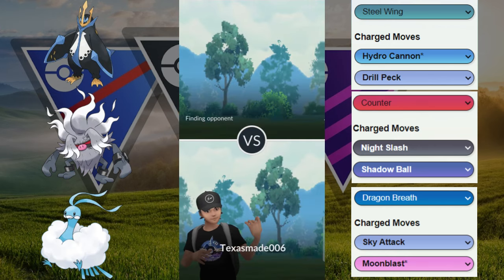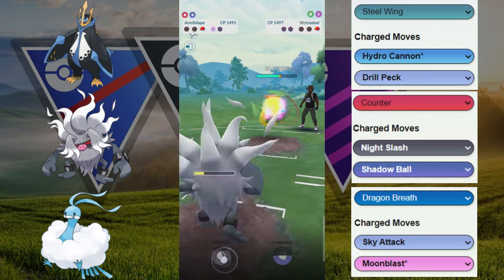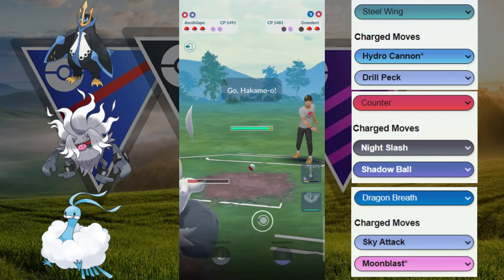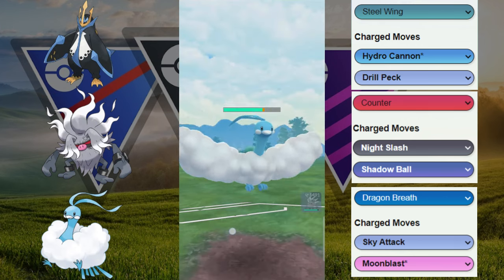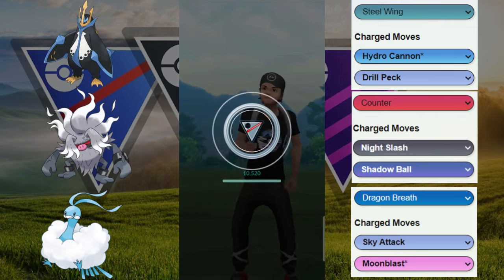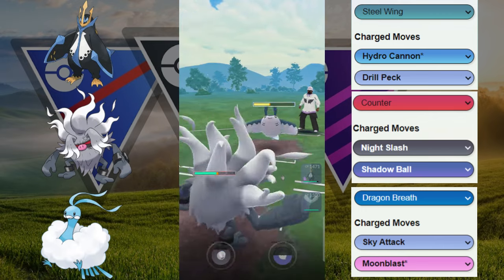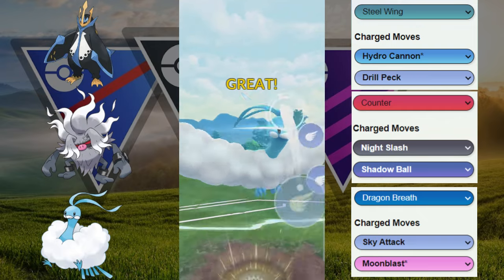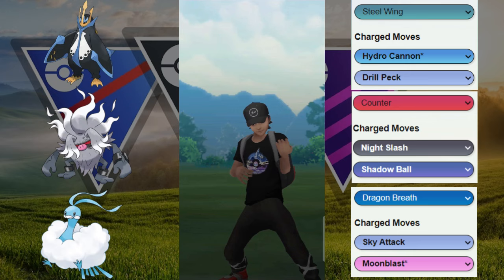Great League Catch Cup SHADOW Empoleon Annihilape Altaria team is OUTSTANDING in PokemonGo!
How's this team?